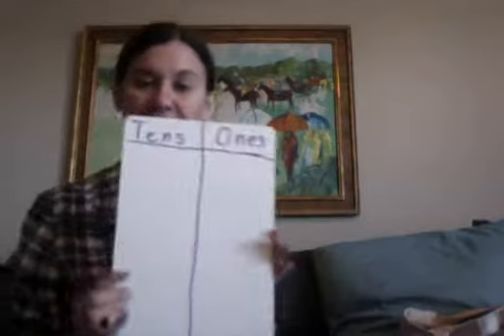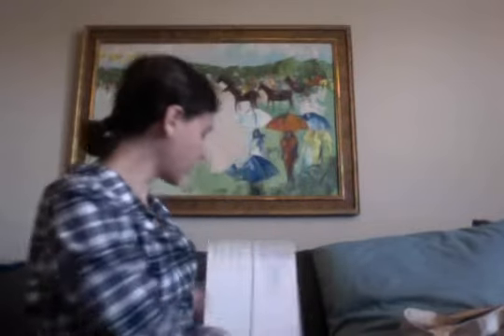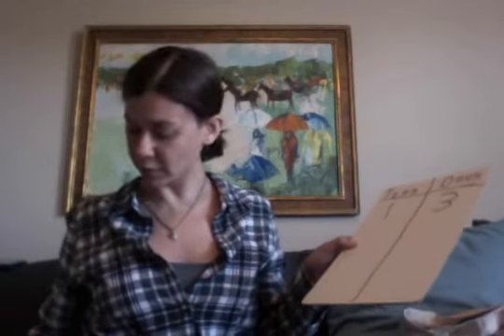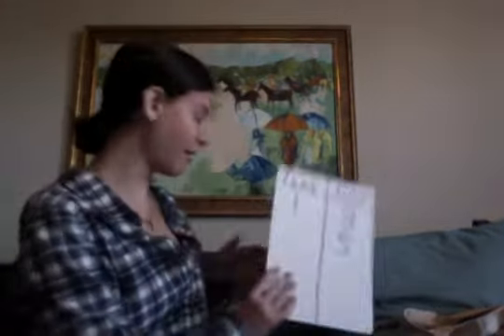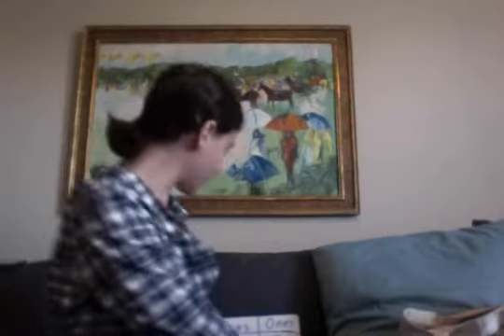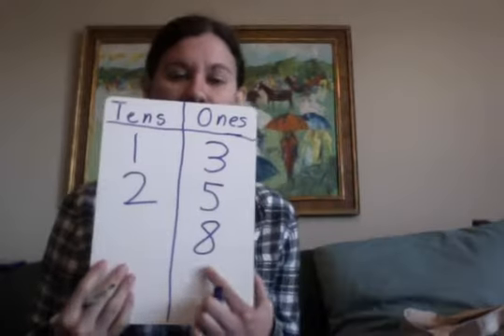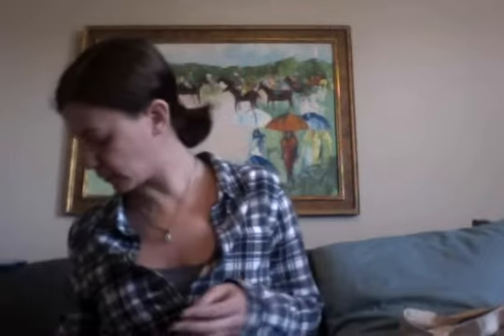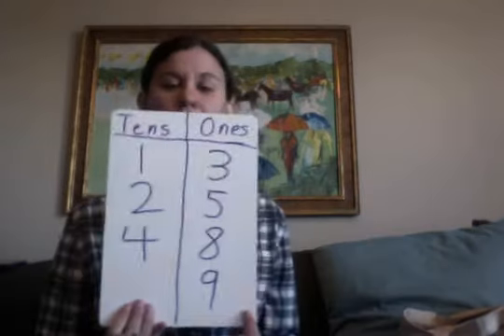What Number Am I?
We are practice counting by 1's and 10's to figure out what the mystery number is. Let's get counting!